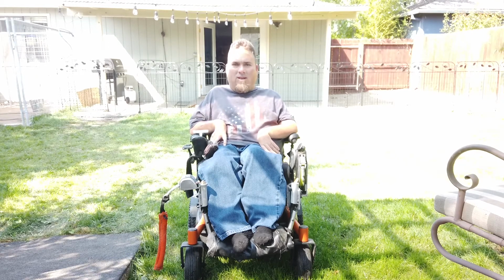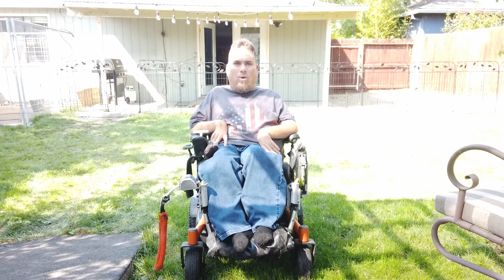Prodogz Video Series: Heeling (Sponsored by ObediBites.com, The Ultimate Dog Training Treat)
Working on Heeling with Driven vom Prodogz

Prodogz Dog Training is Southern Oregon premier dog training facility. With over 25 years of experience Jason Lake is the rogue Valley’s premier dog trainer. From puppy preschool and basic obedience training to competitive AKC dog obedience we are your first choice in professional dog training. Prodogz Dog Training offers professional dog training from Central Point Oregon, Medford Oregon, Ashland Oregon and all of Southern Oregon Prodogz Dog Training is your elite dog training facility.

Rogue Valley Free Dog Training Tips & Techniques Introducing ObediBites - The Ultimate Training Treats for Your Pup!

👉🏾 Get your furry friend's tail wagging with ObediBites - the perfect reward for a well-behaved dog! These tasty, bite-sized treats are the key to successful training sessions, and your dog will love them. 🐶

🌟Why Choose ObediBites?
✔️ Irresistible flavor that dogs adore!
✔️ Ideal for positive reinforcement training.
✔️ Made with high-quality, natural ingredients.
✔️ Pocket-sized for training on the go.
✔️ No artificial additives or fillers.

to explore our range and order your ObediBites today!